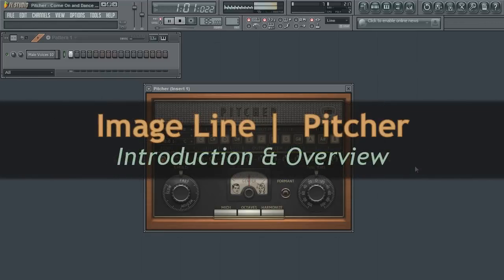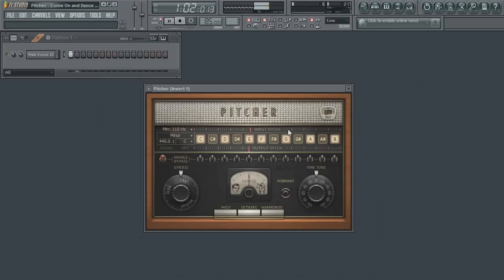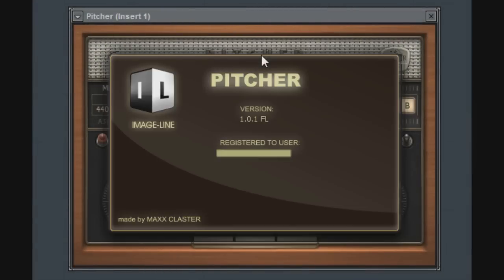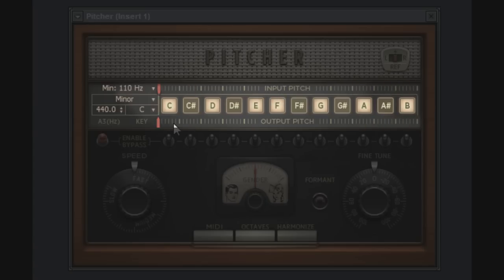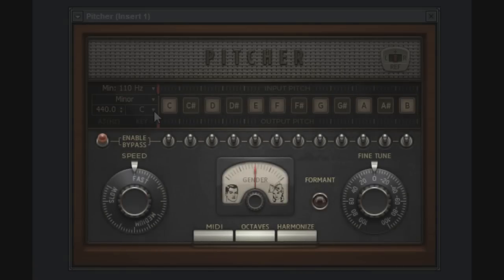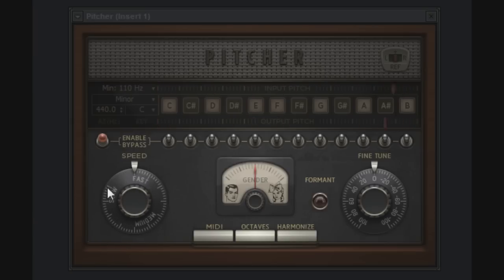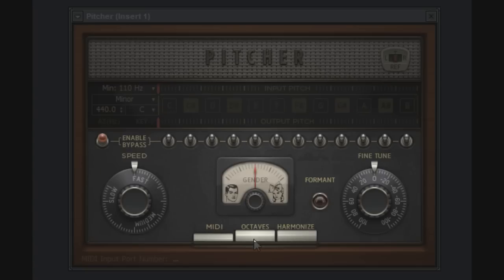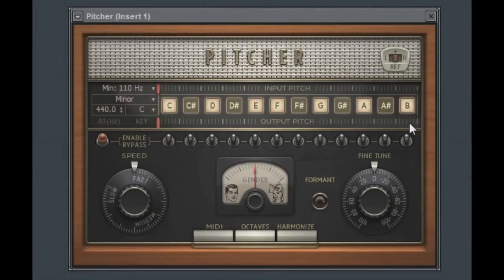Pitcher One - Introduction & Overview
Introduction & Overview on Image Line's real time pitch correction plugin Pitcher